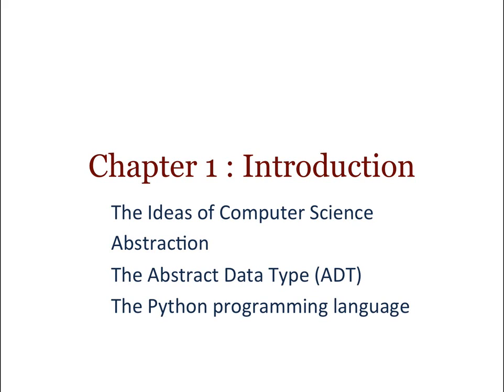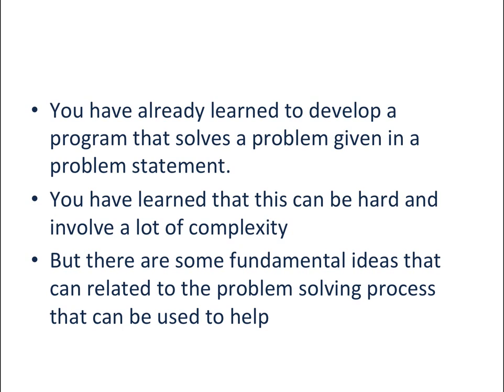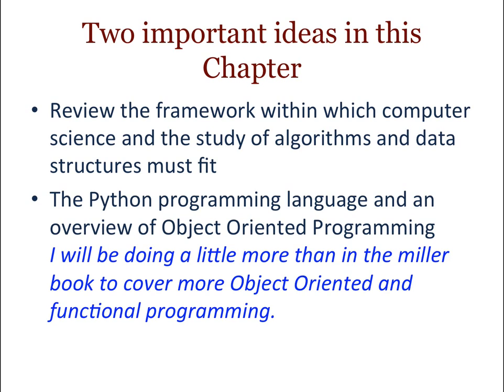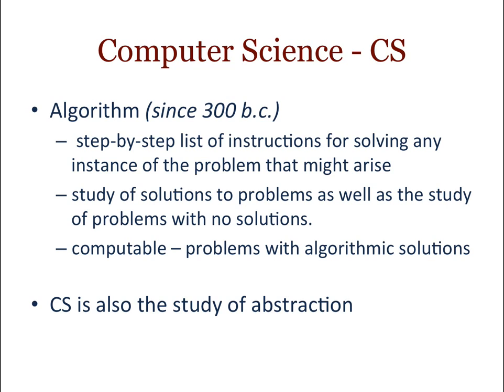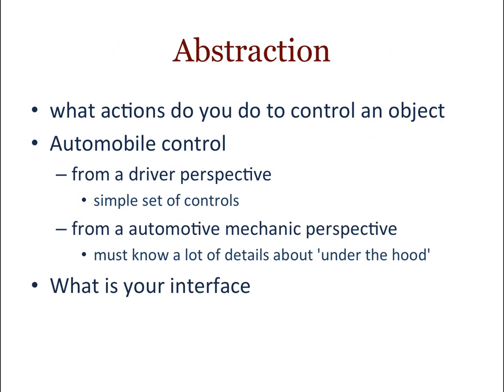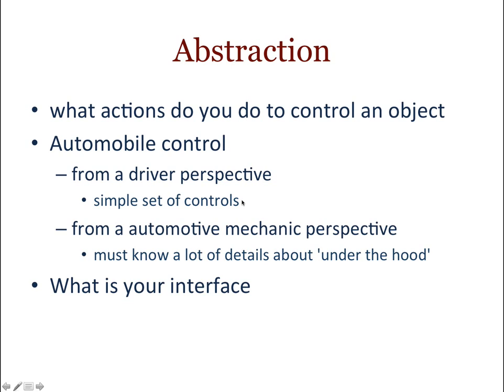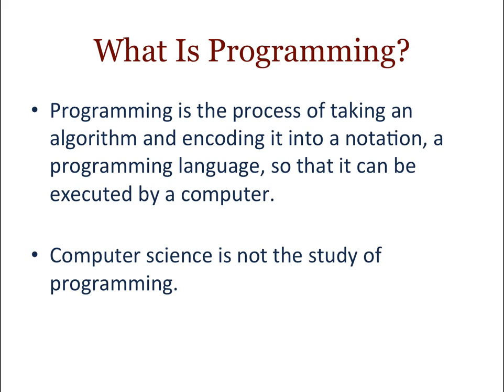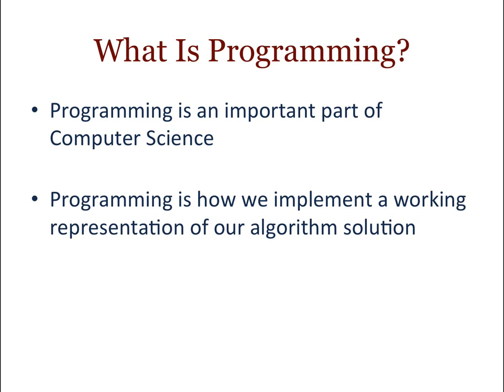Introduction 1 | Why Study Data Structures and Algorithms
I introduce what are data structures and algorithms, starting with what is computer science.